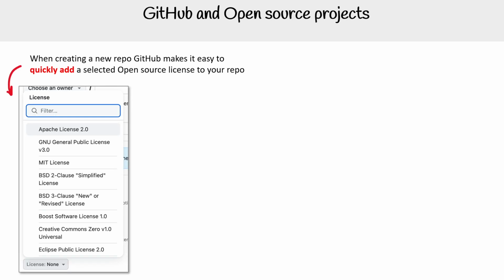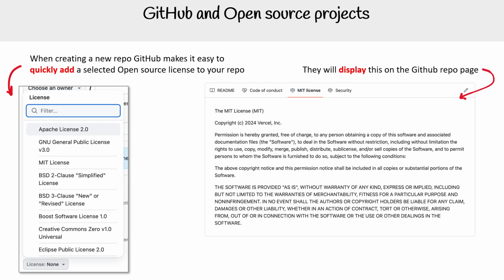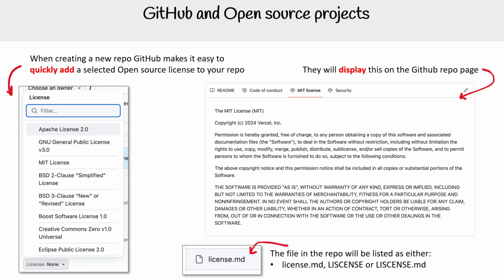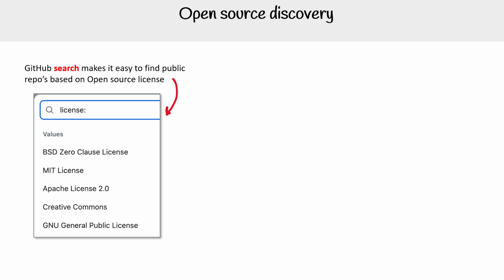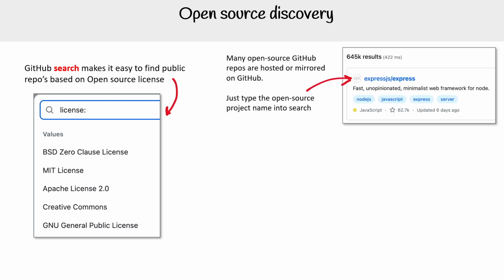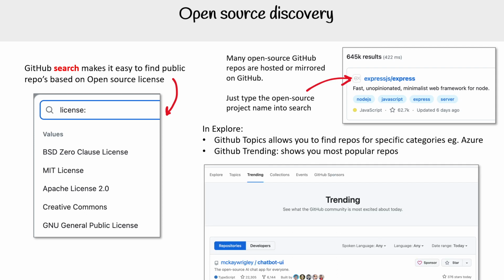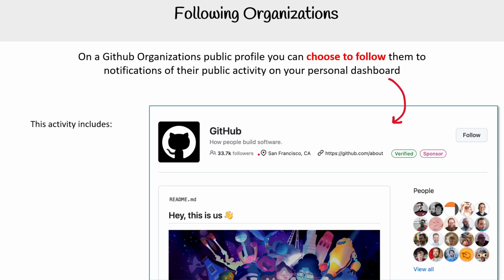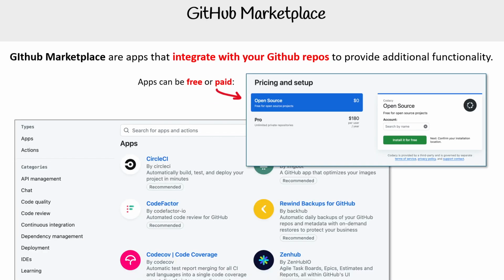GitHub and Open Source: How They Work Together – GitHub Foundations Course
Learn how GitHub supports the open source community through tools, collaboration, and funding initiatives like GitHub Sponsors.